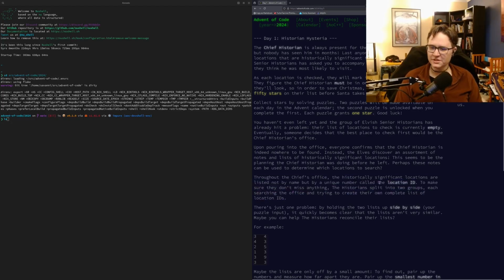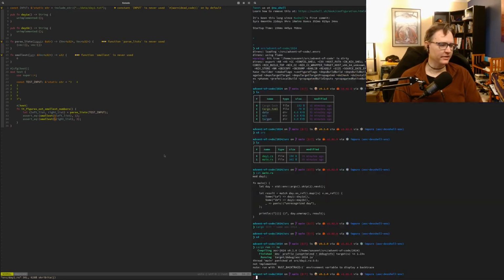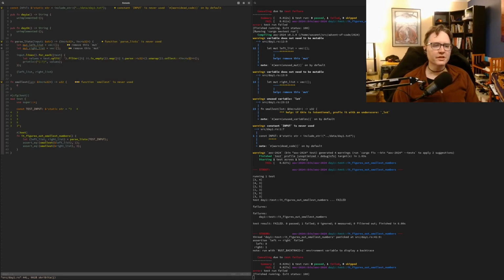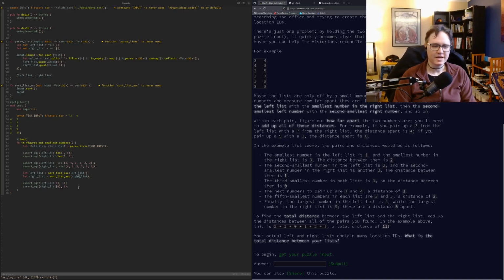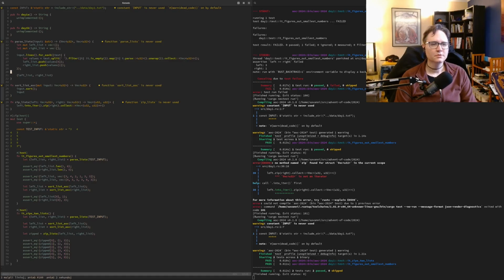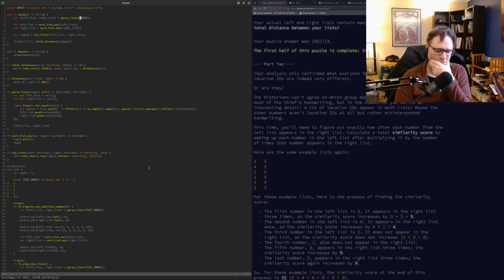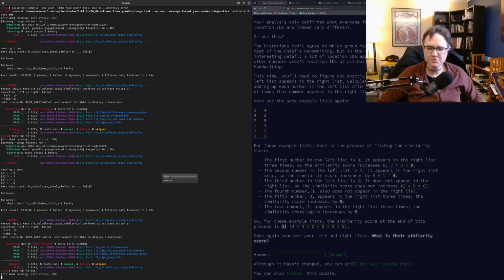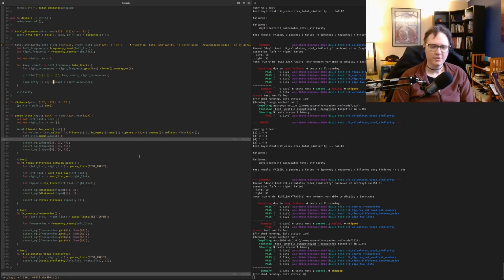Advent of Code 2024, Day 1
I'll be streaming my solutions to Advent of Code 2024 on Twitch every night at 9pm EST, and uploading the video to here the next day. I will continue this until I burn out on this year's puzzles.